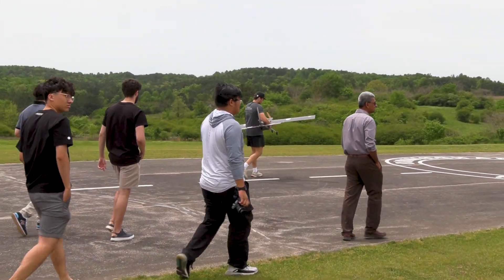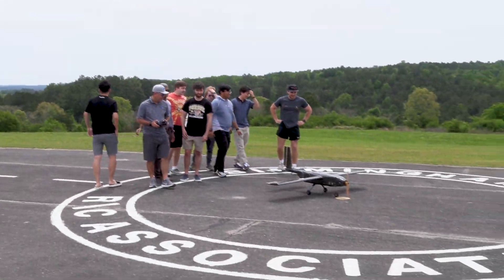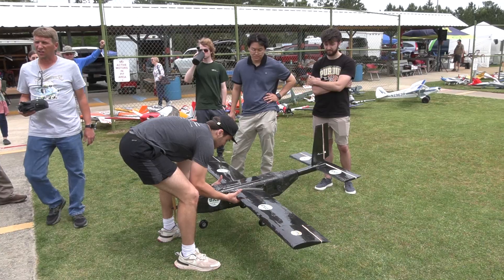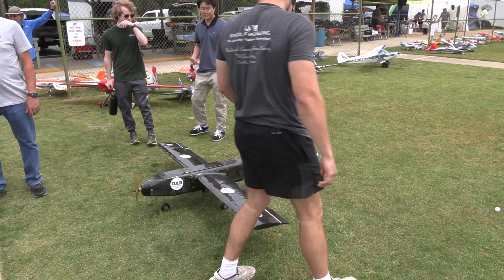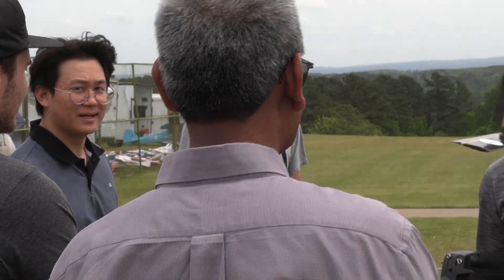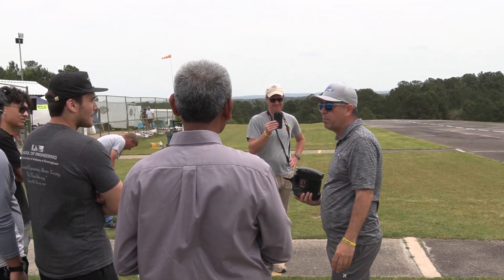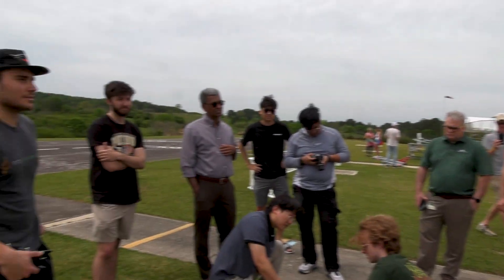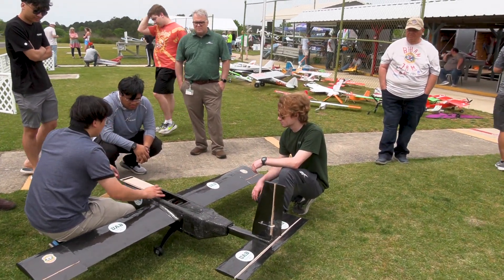Ali Machinchy flies UAB students RC Airplane (AIAA design challenge)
Plane was created for the AIAA competition 2023

American Institute of Aeronautics and Astronautics (AIAA)

University of Alabama Birmingham (UAB) Engineering School.

Birmingham RC Association went to the school
several times to work with the students on their plane.  We even let them borrow an EC-1500 for inspiration and study.
The plane was mostly Carbon Fiber, 3D printed and Balsa